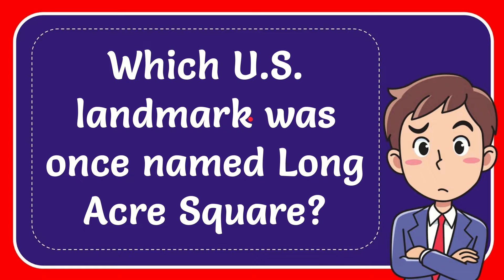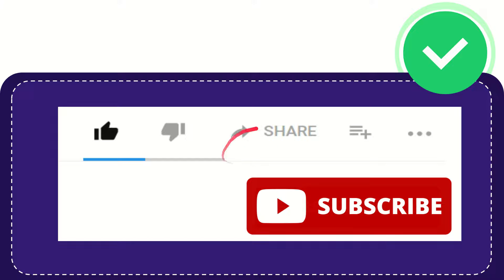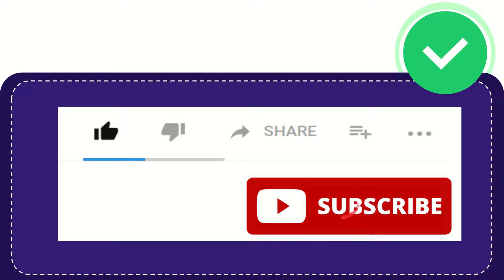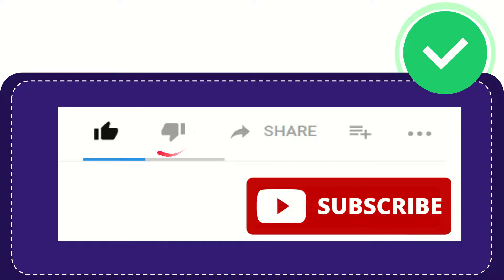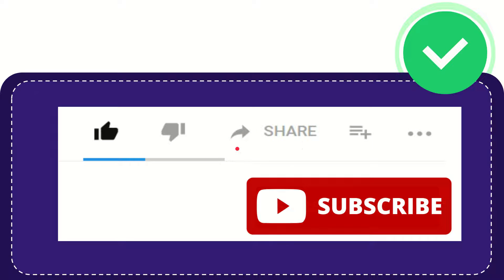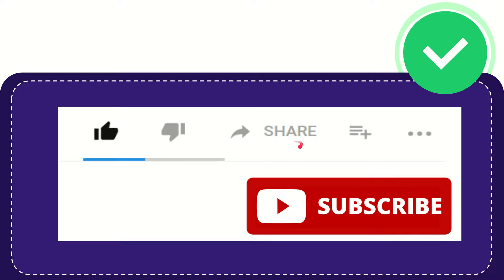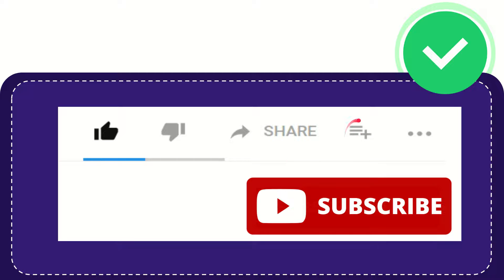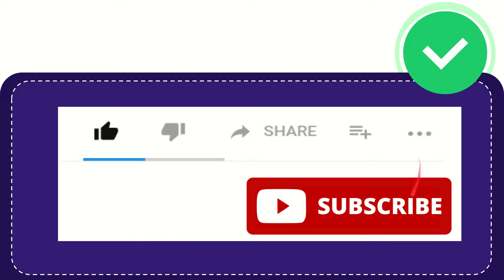Which U.S. landmark was once named Long Acre Square?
Which U.S. landmark was once named Long Acre Square? NEW VIDEO#